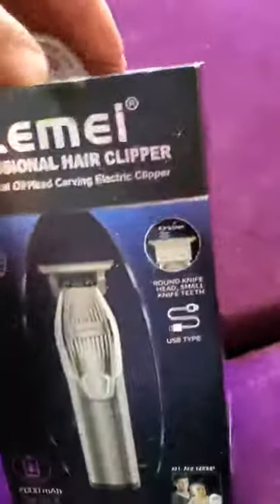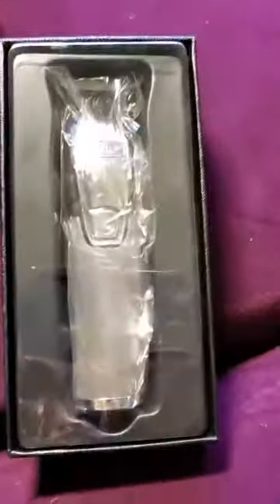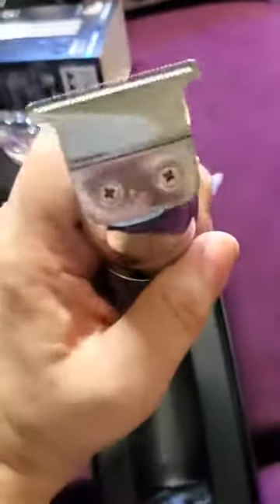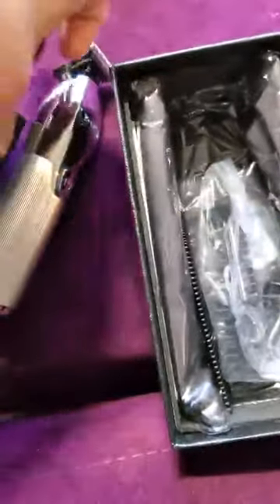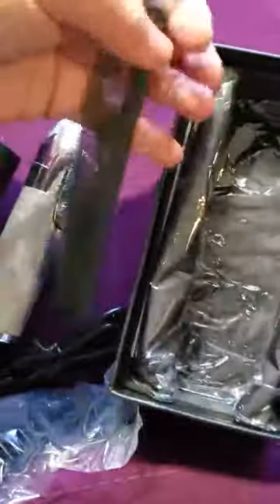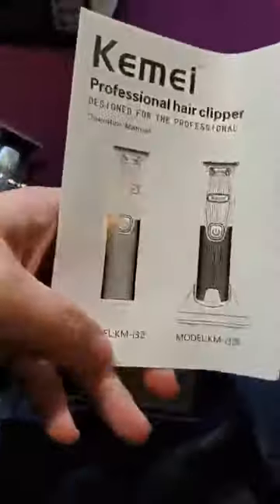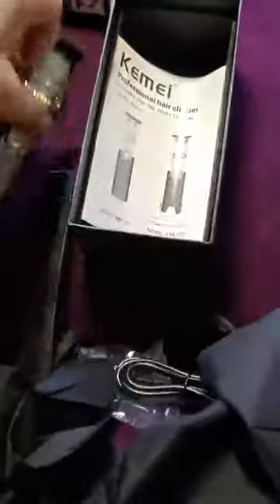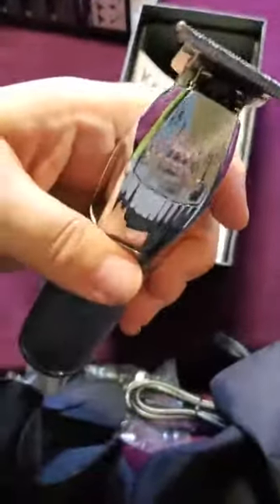Kemei 0mm Baldheaded Hair Clippers for Men Professional Outliner Cordless Hair Trimmer Review, Once